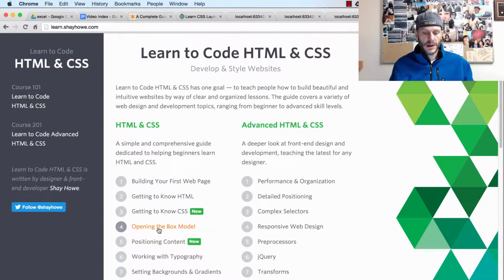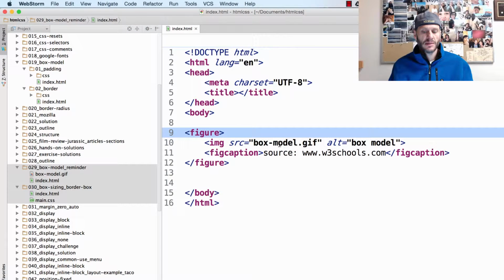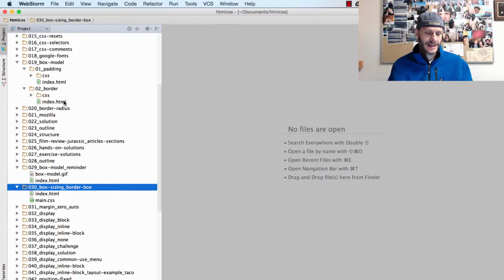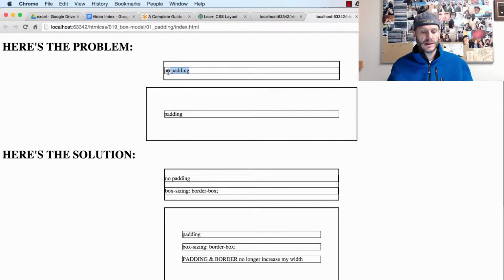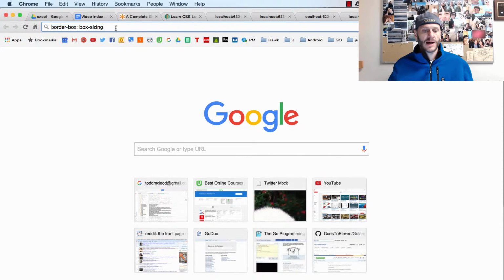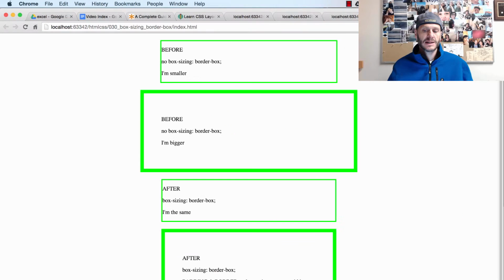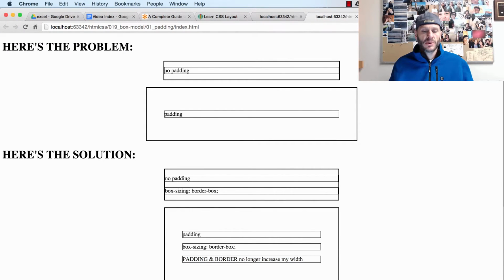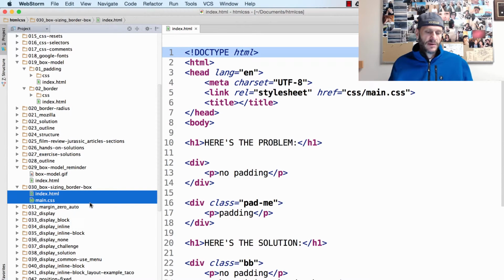56 box model box sizing border box